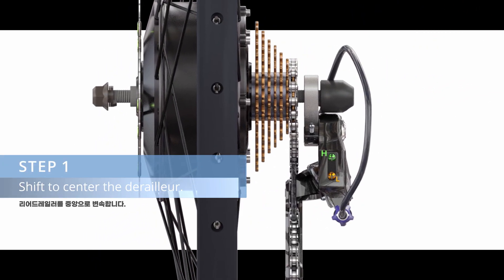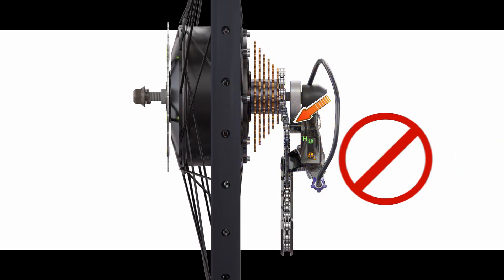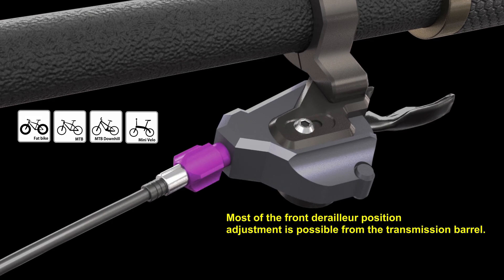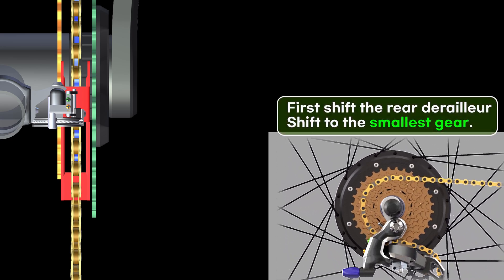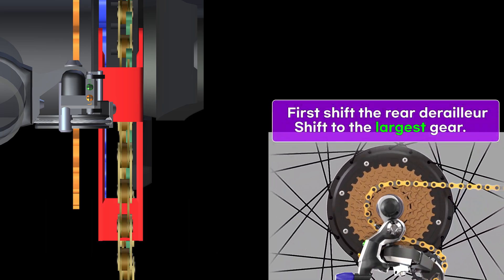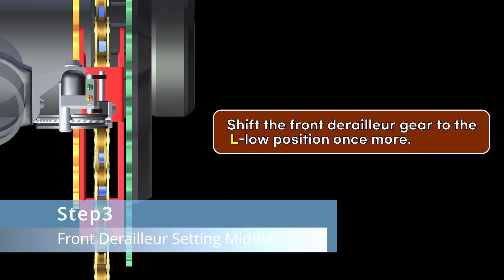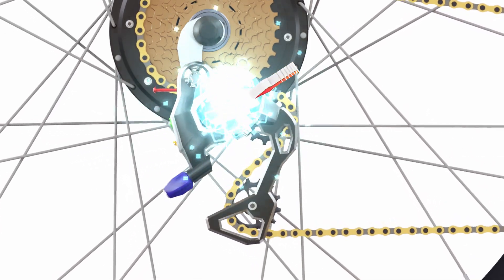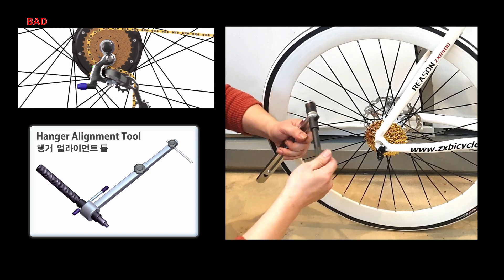자전거 변속기 작동 원리, 설치 설정, 변속 트러블 분석, 정기 점검 설명서 / 앞변속기 뒷변속기 E-BIKE BOOKS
0:00 리어 드레일러 정렬
1:01 리어 드레일러 이동 제한 설정
2:23 프론트 드레일러 설정
6:07 B-Tension screw 설정
7:10 행어를 교정해야하는 이유

전기자전거 / MTB / 미니벨로 변속기 로드바이크 구동계
"링크로 구매해 주시면 일정액의 수수료를 제공 받습니다. 제품 가격에 영향은 없으며 방송 제작에 큰 도움이 됩니다. "

E-BIKE BOOKS
⚡ 최신 추천 제품 체크 리스트
자전거 & 전동기 DIY 정비입문 지정 제품
타이어 / 튜브 / 휠빌딩 / 허브
자전거 & 프레임 / 모터 / 포크 & 리어샥
배터리 & 관련 제품 BMS 수리 점검 공구 부폼
Bafang / TSDZ 중앙 모터 튜닝 수리 부품
허브모터 키트 / 튜닝 수리 부품
라이트 후미등 LED 전기자전거 튜닝 & 드레스업 용품 추천품
브레이크, 패드, 정비 공구, 제작 공구
스로틀 / 체인 / 케이블 / 오일 / 관리 세차
짐받이, 여행 가방, 배달 가방
고글 / 헬멧 / 장갑 / 후미등 / 오디오 스피커 / 위치 추적 태그​​

MTB. 로드바이크 핸들바 / 스템 모음
서스팬션 싯포스트, 가변 싯포스트, 안장
페달 / 클릿 패달 / 클릿 패달 어뎁터
브롬톤 / 미니벨로 프로젝트 부품
알톤 / 프라렐로 국산 완성차 배터리

어린이 / 자전거 / 스포츠 놀이 용품

본 음성은 타입캐스트에서 제작되었습니다.